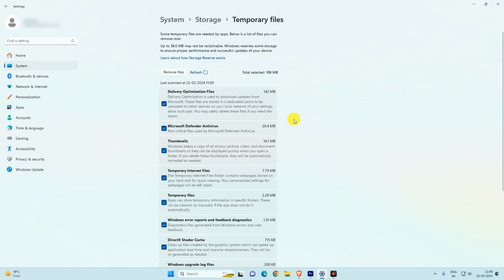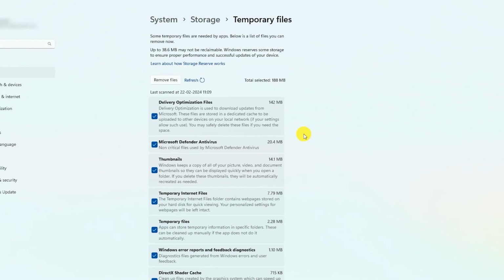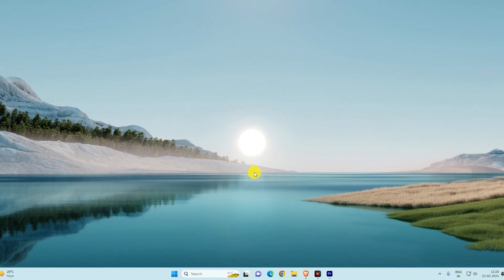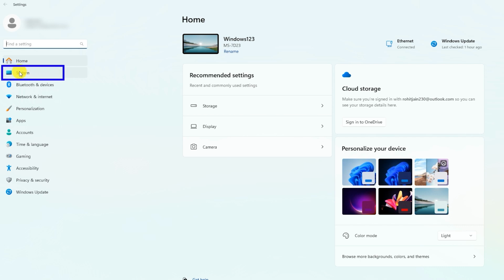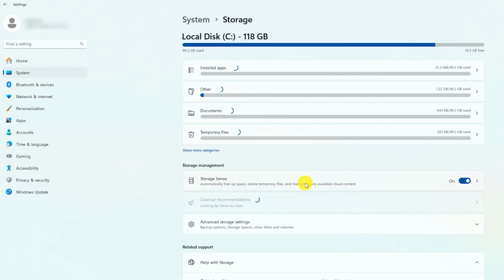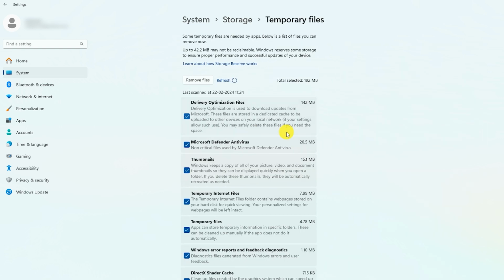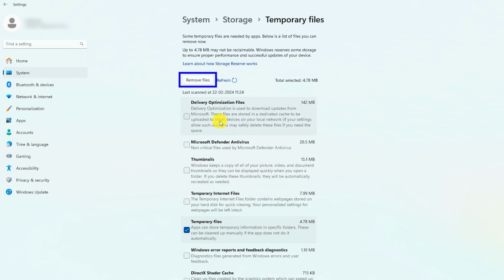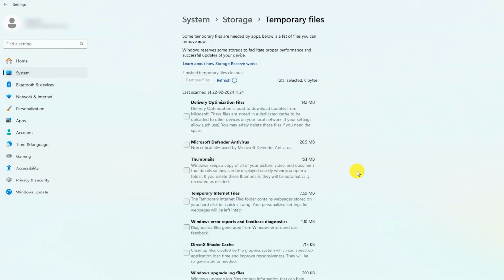How to Free Up Disk Space in Windows 11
Welcome Back to Our Another How to Free Up Disk Space in Windows 11 in this Video we will Talk about How to Free Up Disk Space in Windows

Issues addressed in this tutorial:
How to Free Up Disk Space in Windows
Free Up Disk Space in Windows 11
Free Up Disk Space in Windows
How to Clean Up Disk Space in Windows 11
How to Clean Up Disk Space in Windows
Clean Up Disk Space in Windows
How to Clean Up Disk Space
Clean Up Disk Space

For contact
Digital Live Trends